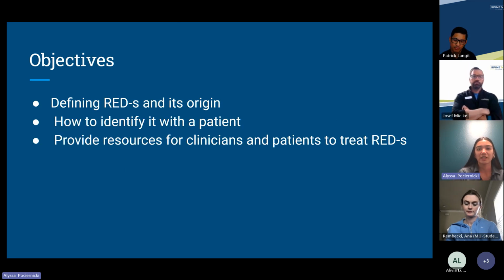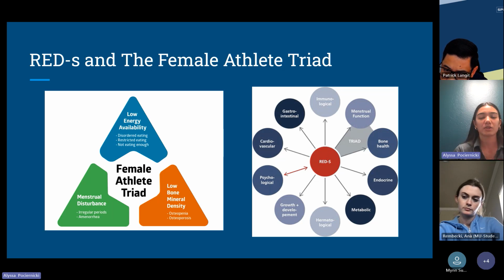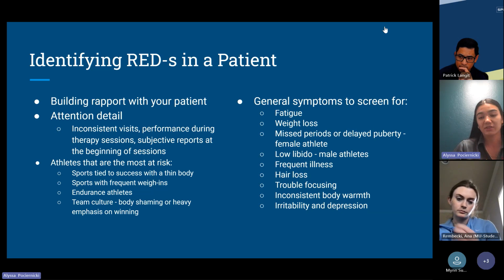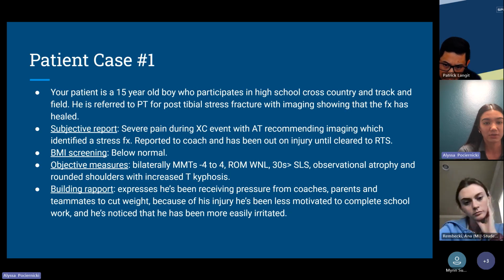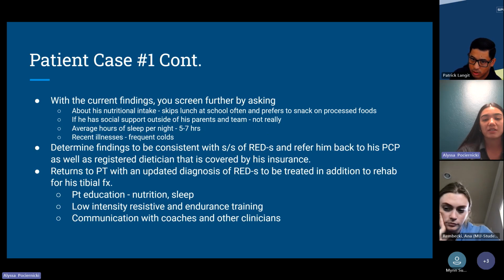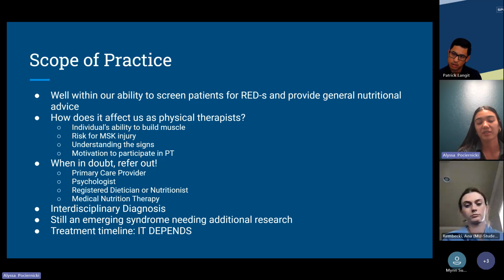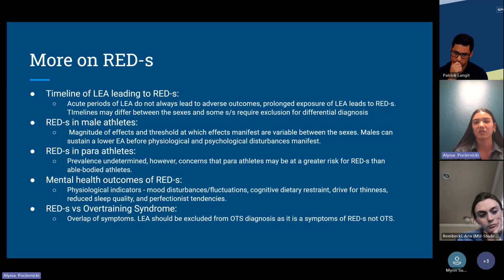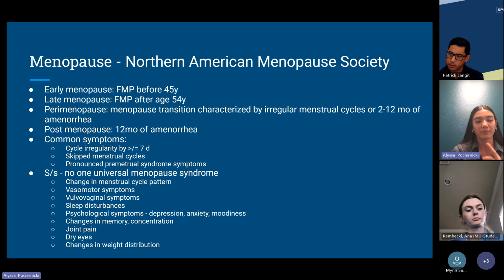S&S University Student Webinar: Relative Energy Deficiency Syndrome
Please join us as we hear from one of our very own PT Students Alyssa as she provides an overview of Relative Energy Deficiency Syndrome (RED-S).